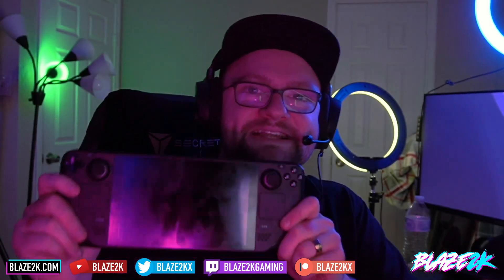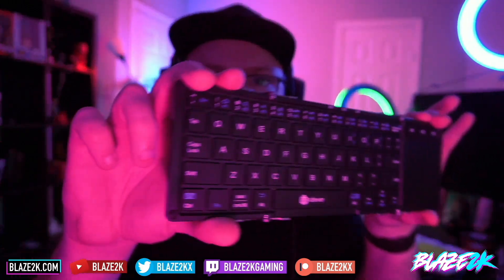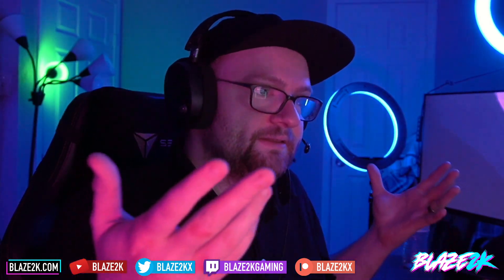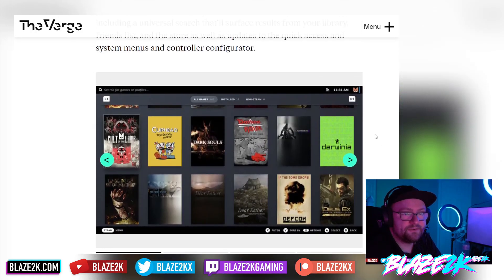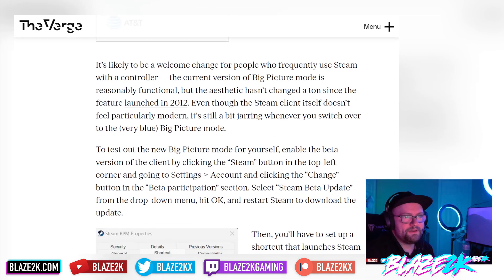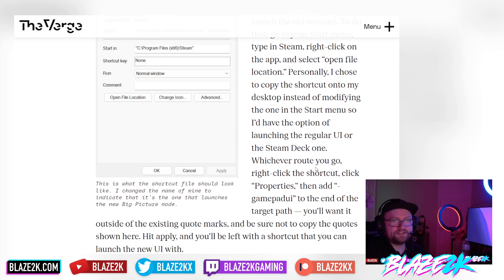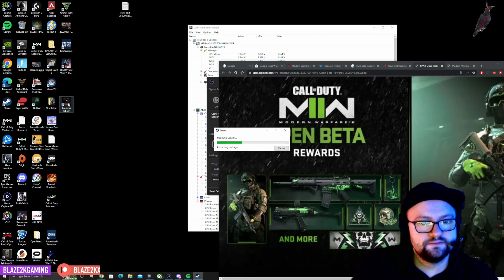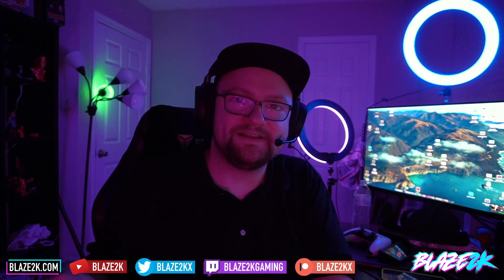STEAM DECK UI is now available on Windows! - BIG NEWS FOR DUAL BOOTING SteamOS and Windows 11?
This is big news for those of you who want to dual-boot SteamOS and Windows 11 on your Steam Deck and still have the SteamOS interface on Windows and play all your anti-cheat games and Windows apps!